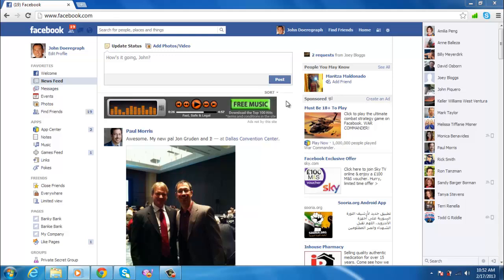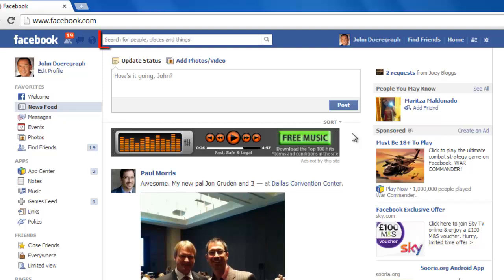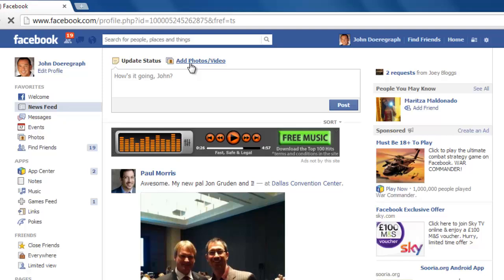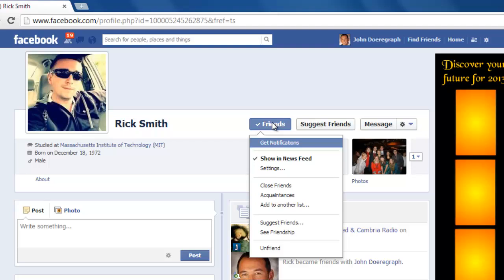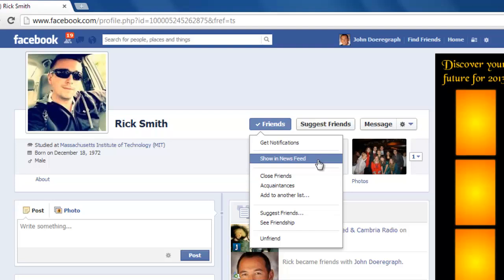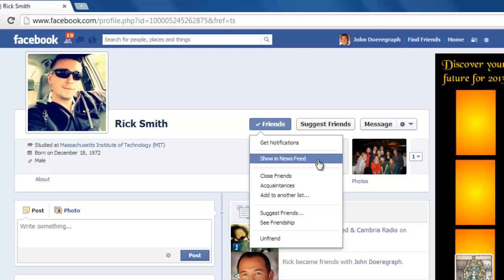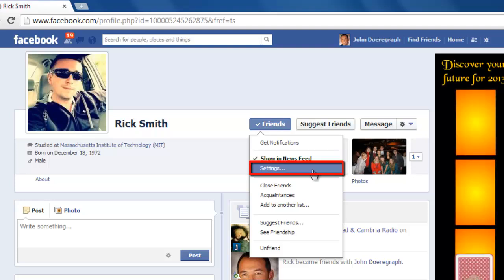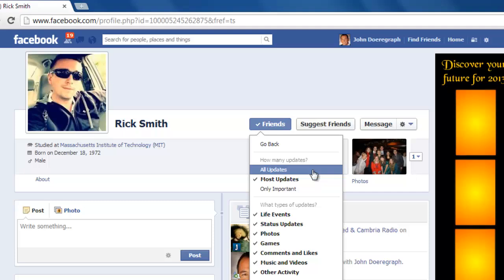How to Hide Facebook Friends Posts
This tutorial will show you how to hide friends posts on Facebook.

In this tutorial you will be shown how to hide facebook friends posts.

Step # 1 - Find a friend whose posts you want hidden

First you will need to make sure you are logged into your Facebook account. After that find a friend using the "Search" text box at the top of your Facebook page. After you have found the friend whose posts you want to hide click on them. This will take you to their timeline.

Step # 2 - Find News Feed

When you are on your friend's timeline, look for the "Friends" option. Don't click that, just hover your mouse above it and a drop down menu will appear. You will see an option called "Show in News Feed", click this. After clicking that a tick to the left of the text will disappear meaning you have hidden their posts.

Step # 3 - More detailed hiding

If you don't want to completely hide all your friends' posts you can choose to only hide some of them. When hovering your mouse over the "Friends" option, if you have the "Show in News Feed" option checked, you will also have an option called "Settings...", click this. You will now see more detailed options to choose which type of posts from your friend you want to hide such as "Games" "Photos" "Music and Videos" etc. This is how to hide facebook friends posts.